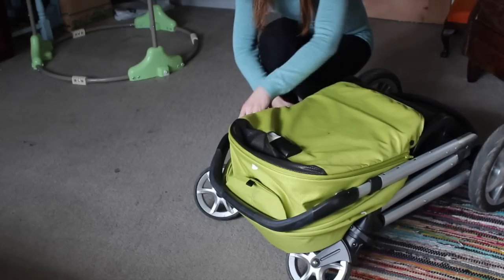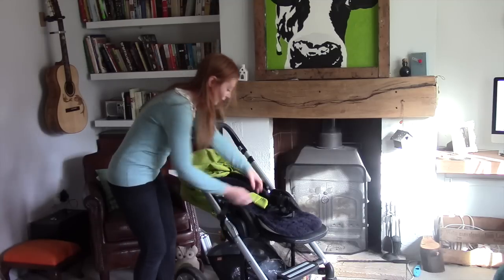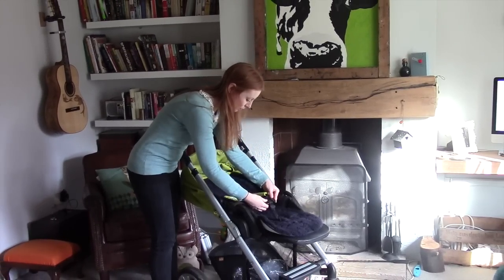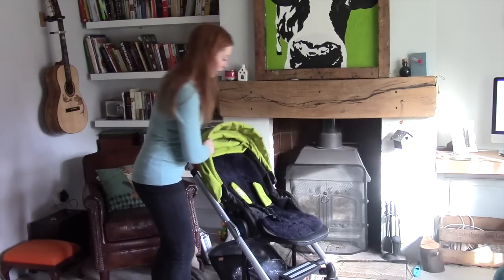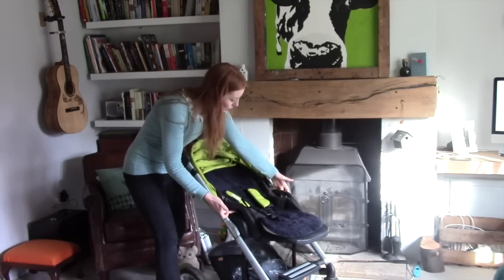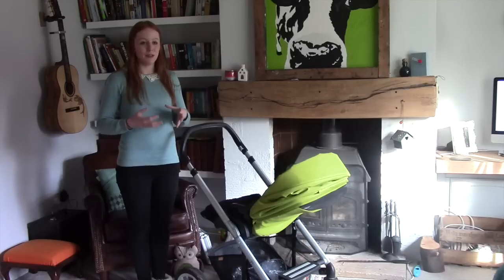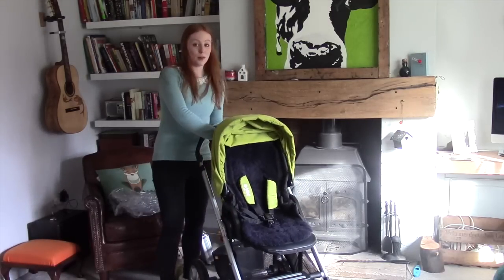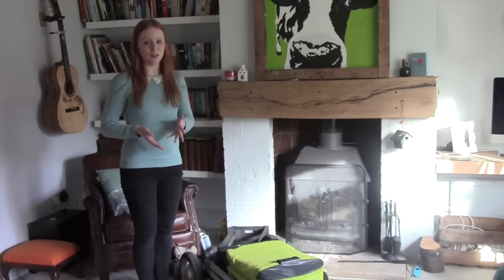Joie Chrome Plus Review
This is an overview of the Joie Chrome Plus 3-in-1 pushchair and how we've gotten on with it in various situations over the last few months. All opinions are completely honest and entirely my own.